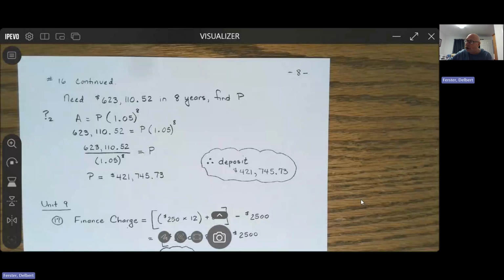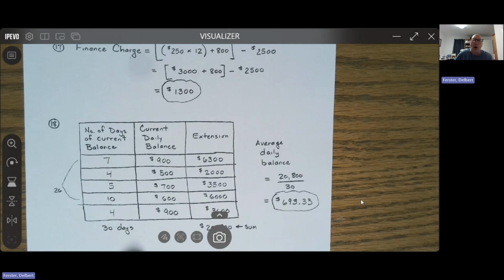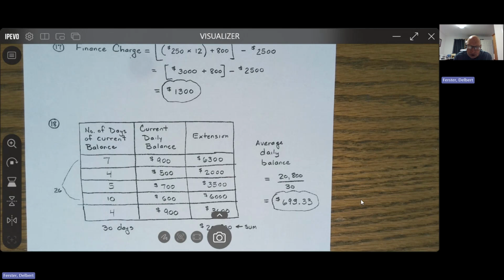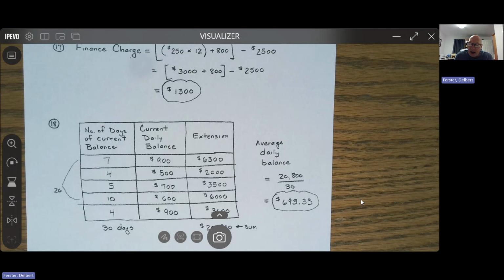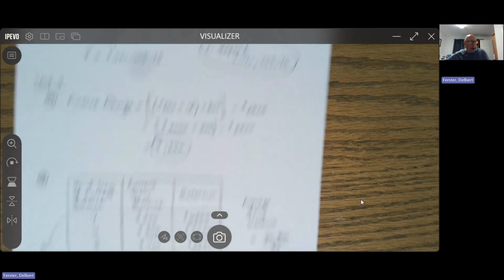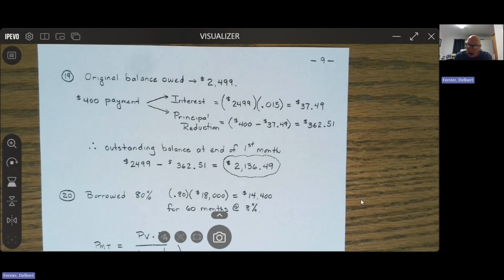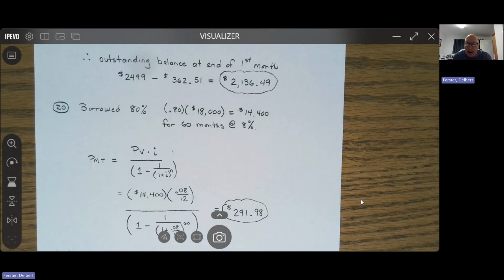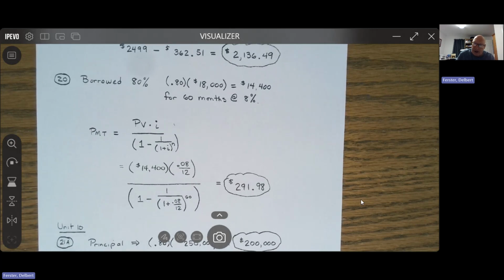Review for Final Exam revised VID4 20250516 072349 Meeting Recording